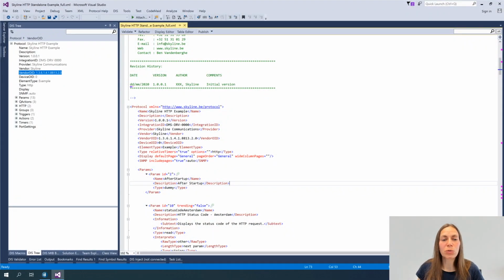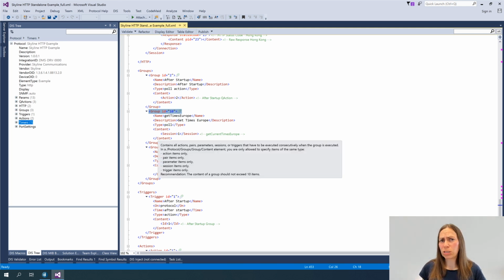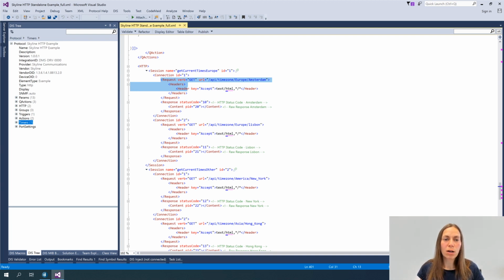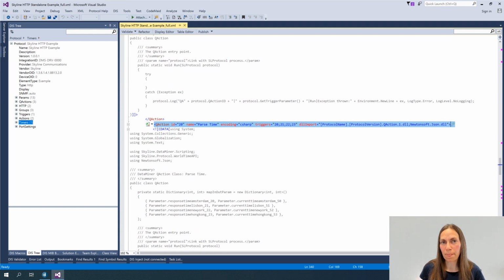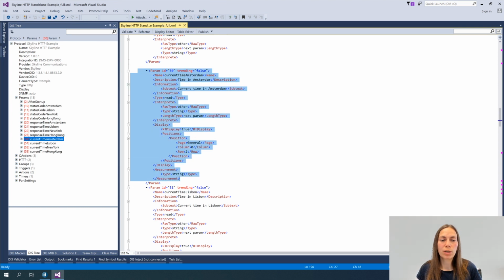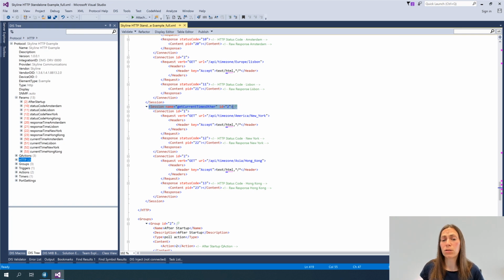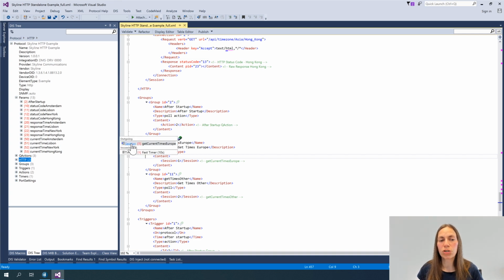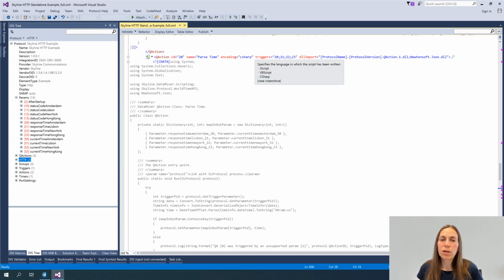Driver Development - Data Integration Basics - Concept of HTTP polling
Many data sources interact through an API, requiring an HTTP connection. Let's set up this connection in our DataMiner protocol definition.